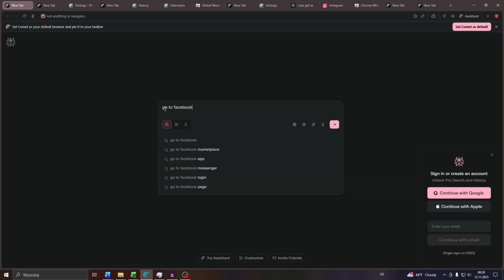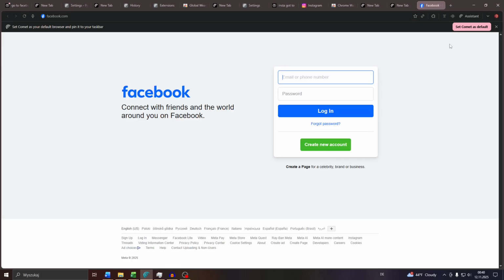How to Restore Closed Tab in Comet Browser — Step by Step Comet Tutorial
In this quick tech tutorial, learn how to restore a closed tab in Comet Browser and reopen recently visited pages easily.

If you're interested in learning more about how to use Comet AI web browser, you may learn how to utilize the search assistant in the Comet browser, too, in this tutorial